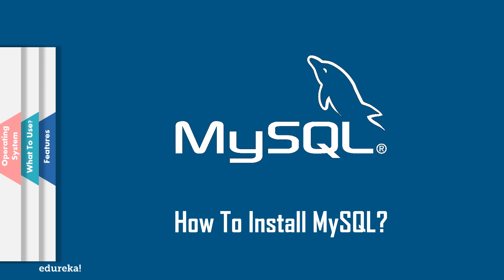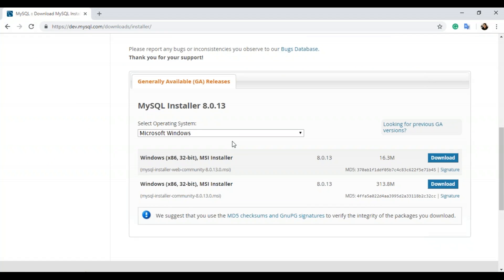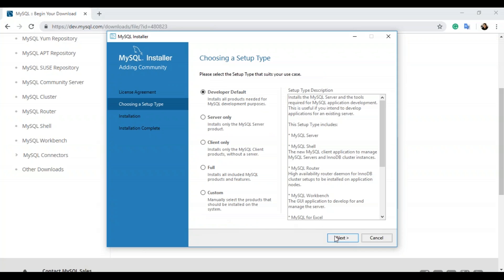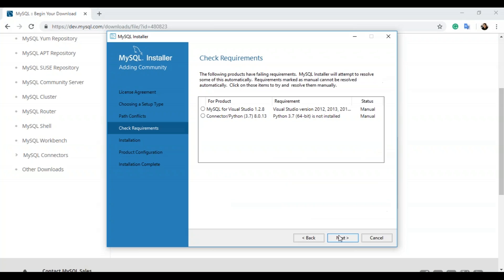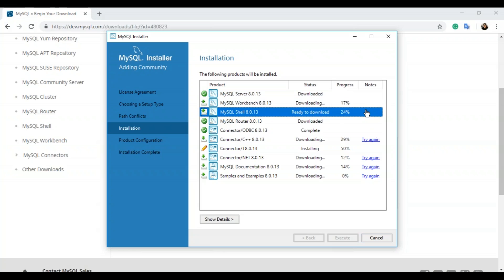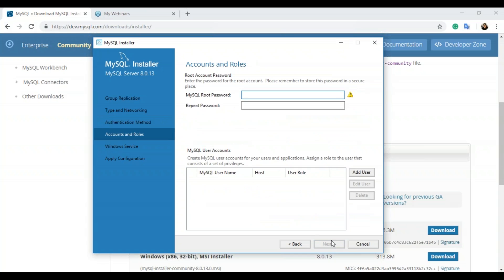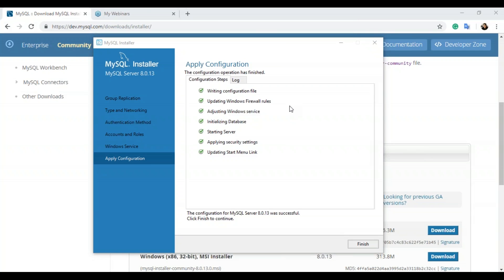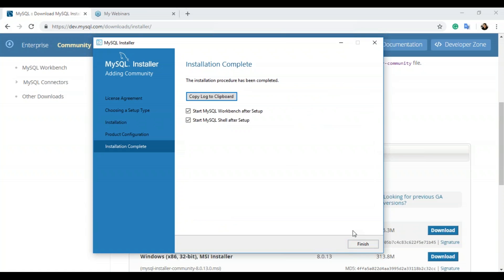How to Install MySQL on Windows10? | MySQL Tutorial for Beginners | MySQL Training | Edureka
This Edureka tutorial video on 'How To Install MySQL' talks about the various steps that you need to follow while installing MySQL on Windows 10.

1. This is a 4 Week Instructor-led Online Course.
2. The course consists of 24 hours of online classes, 25 hours of assignment, 20 hours of project
3. We have a 24x7 One-on-One LIVE Technical Support to help you with any problems you might face or any clarifications you may require during the course.
4. You will get Lifetime Access to the recordings in the LMS.
5. At the end of the training, you will have to complete the project based on which we will provide you with a Verifiable Certificate!

MySQL DBA Certification Training trains you on the core concepts & advanced tools and techniques to manage data and administer the MySQL Database. It includes hands-on learning on concepts like MySQL Workbench, MySQL Server, Data Modeling, MySQL Connector, Database Design, MySQL Command line, MySQL Functions etc. End of the training you will be able to create and administer your own MySQL Database and manage data.

This course can be beneficial for people having the below professional background:
Database Developers
Application Developers
Database Designers
Database Administrators

Project

In the project you will be creating a Database using MySQL on SALARY MANAGEMENT SYSTEM:-

•   Employee list to be maintained having id, name, designation, experience
•   Salary details having employee id, current salary
•   Salary in hand details having employee id, CTC salary, pf deduction or any other deduction and net salary to be given and also maintain details of total savings of employee
•   Salary increment to be given by next year if any depending upon constraints
•   Deduction in monthly salary if any depending upon any discrepancy in work and amount to be deducted.